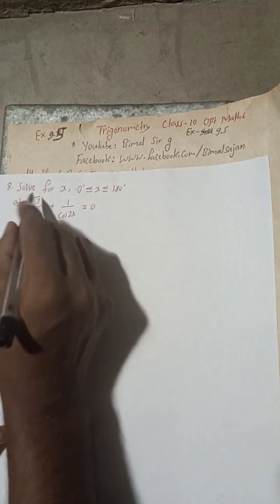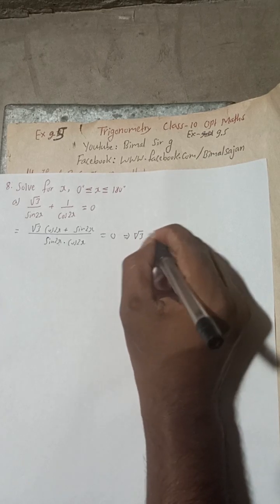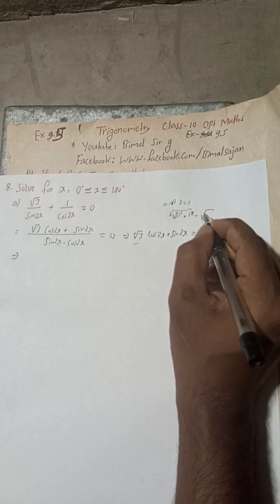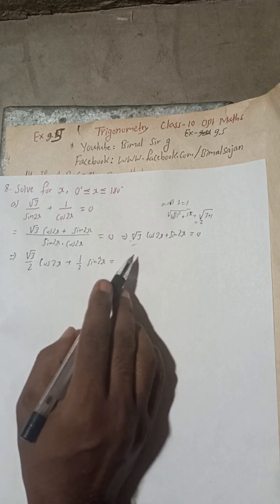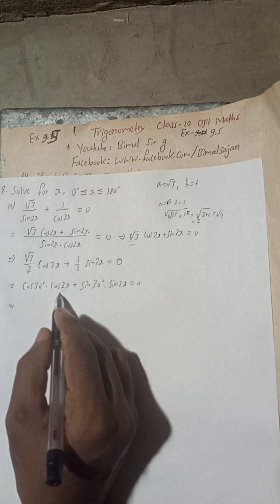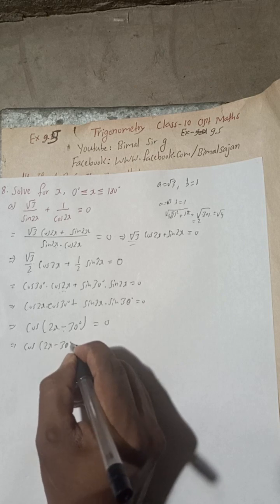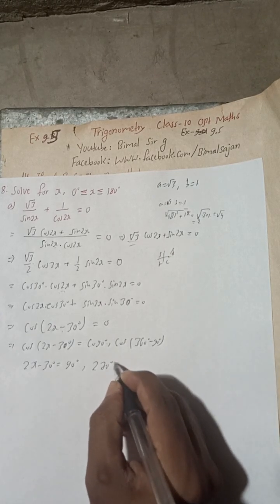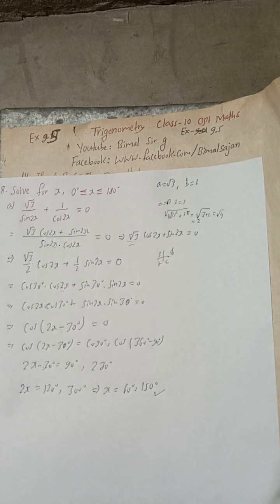8a) Solve for x, 0° ≤ x ≤ 180°, √3/ sin2x + 1/cos2x = 0⁰ (sqrt(3))/(sin 2x) + 1/(cos 2x) = 0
8a) Solve for x, 0° ≤ x ≤ 180°, √3/ sin2x + 1/cos2x = 0⁰  (sqrt(3))/(sin 2x) + 1/(cos 2x) = 0

8. a) Solve for x, 0° ≤ x ≤ 180° √3 1 sin2x cos2x = 0

8. Solve for x, 0° ≤ x ≤ 180° (a) √3/ sin2x + 1/cos2x = 0⁰  (sqrt(3))/(sin 2x) + 1/(cos 2x) = 0